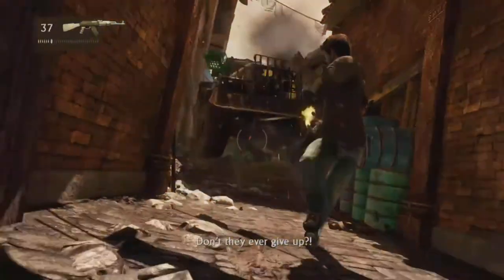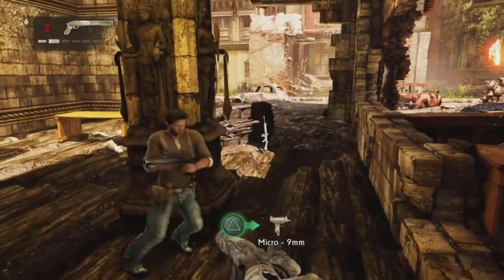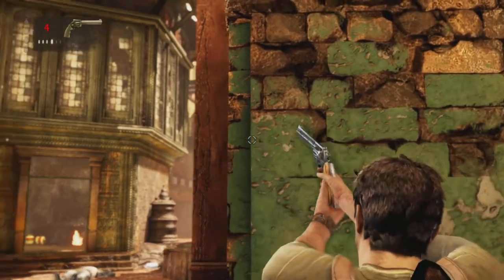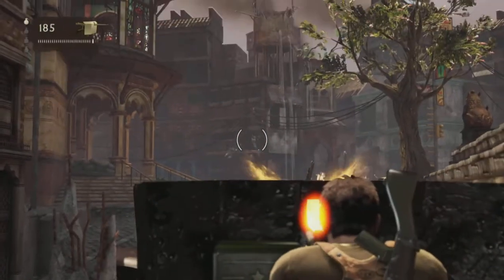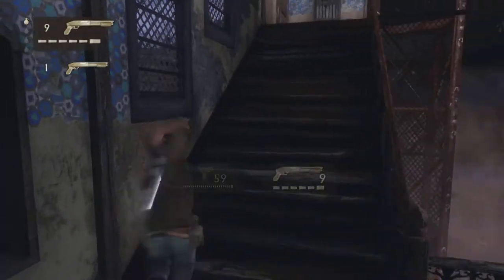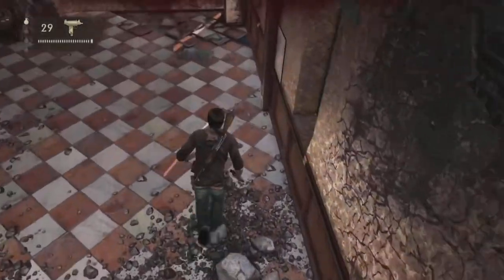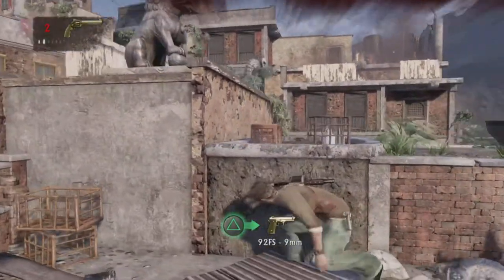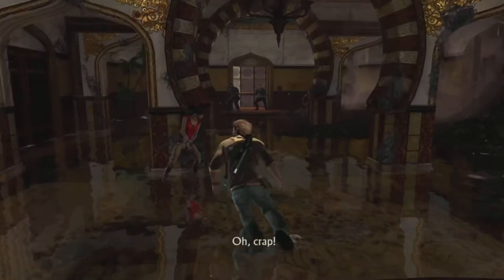(1.1) Uncharted 2, Brutal Difficulty Walkthrough, Chapters 5-7